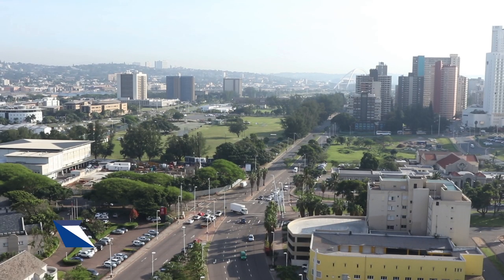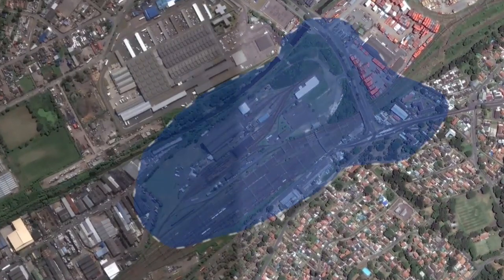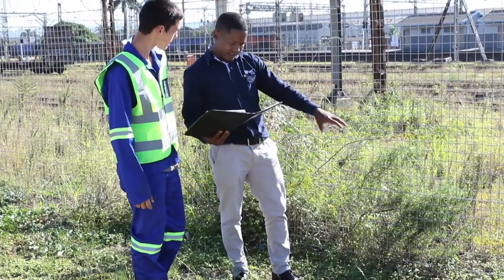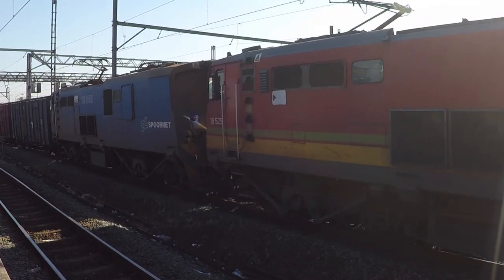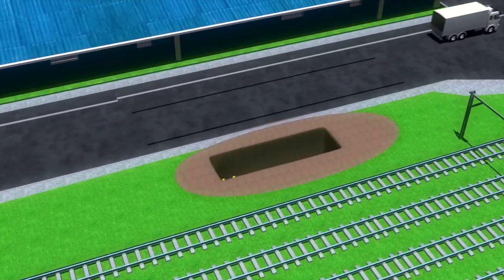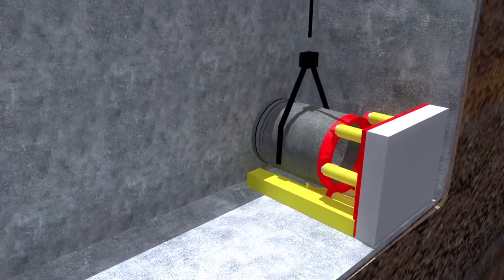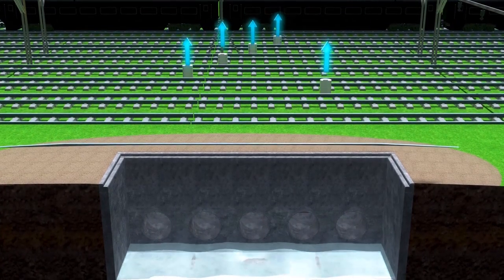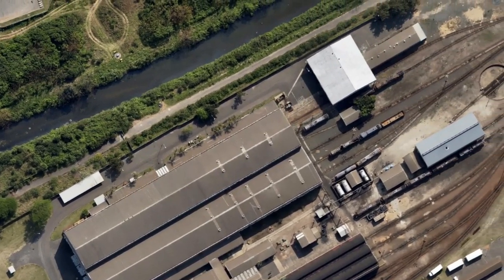Bluff Pipe Jacking Railway and Harbour Engineering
BMK Consulting Engineers won the South African Institution of Civil Engineering National Awards of Excellence in 2017 for this Project.